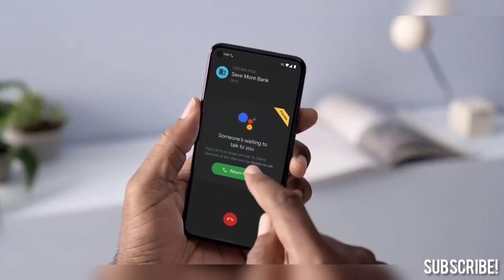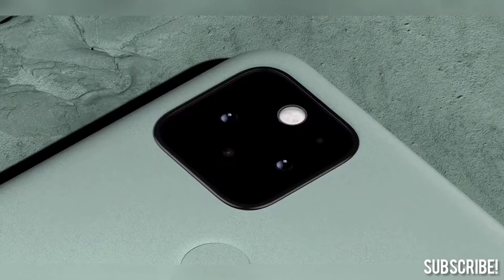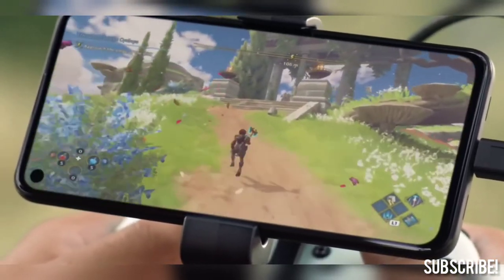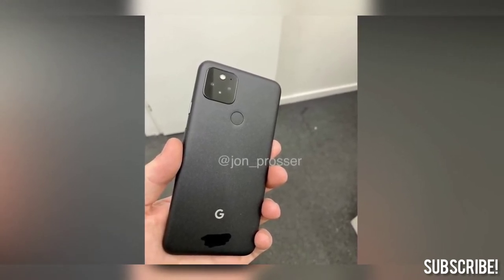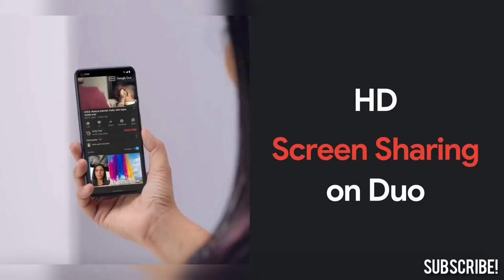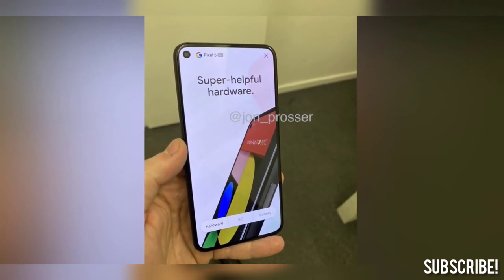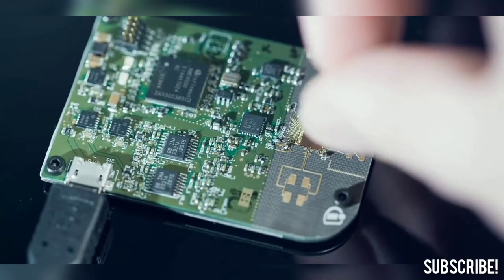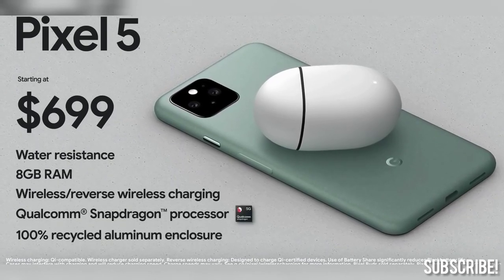Google Pixel 5 - A $1000 Smartphone For $699!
The Pixel 5 was announced on September 30, 2020 at Google's Launch Night In event. This is Google's top-end phone of 2020 and it's a great option if you want: A more affordable 5G phone with some flagship-level features. A great camera experience.